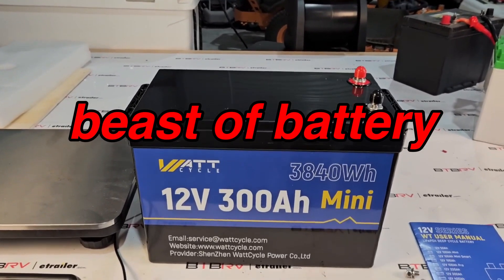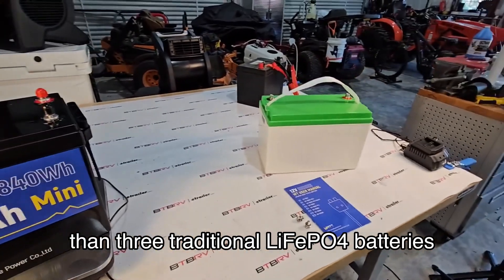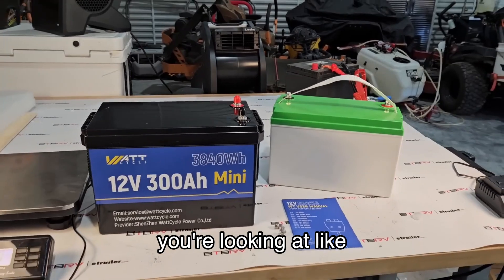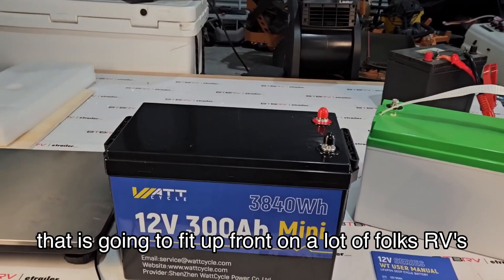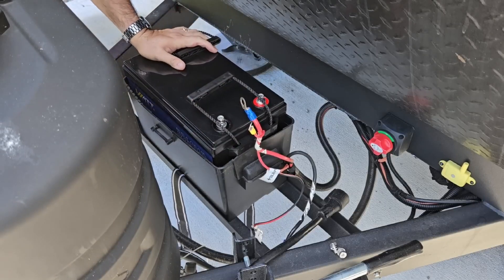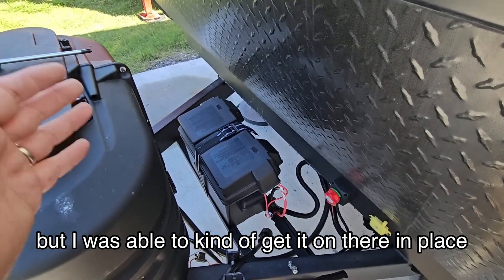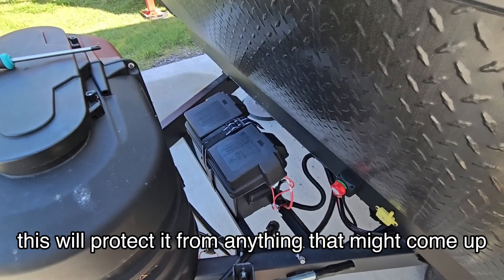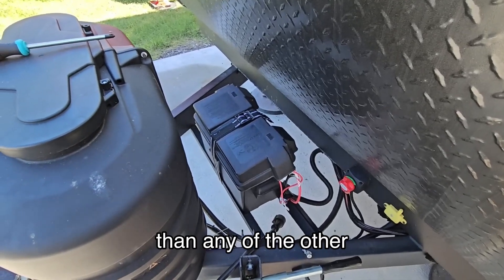Can the WattCycle 12V 280Ah Mini Fit in a Group 31 Battery Box? Size and Weight Comparison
Curious about the size and weight of the WattCycle 12V 280Ah Mini battery? In this video, we compare its dimensions to standard battery sizes and explore whether it can fit into a Group 31 battery box.